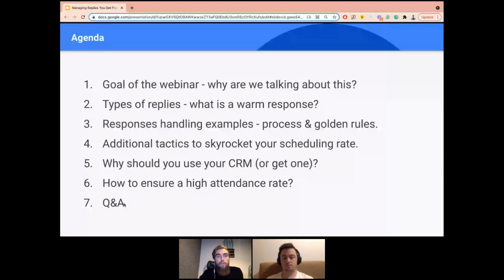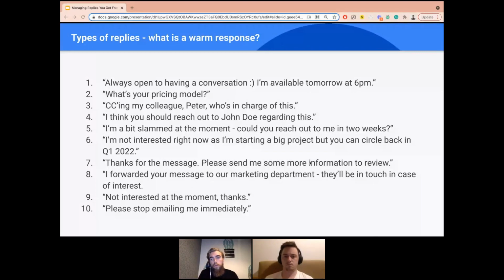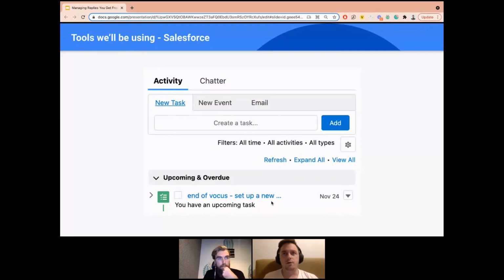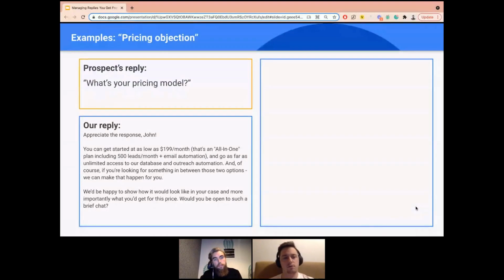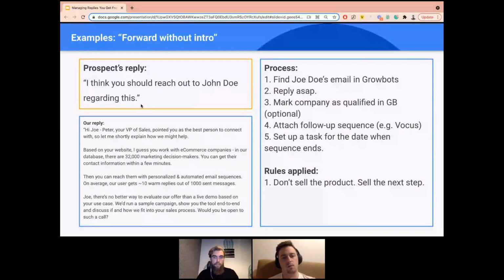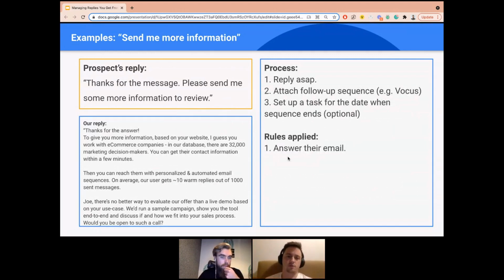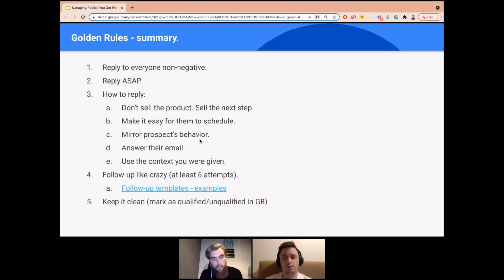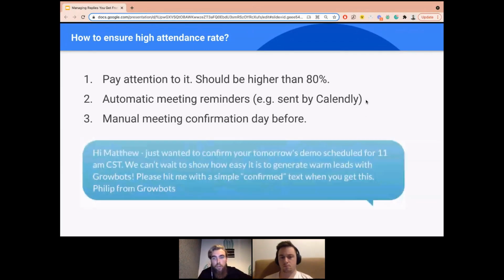Managing Replies from Prospects like a Pro | Best Way To Start A Sales Conversation | Growbots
Ever wonder, What is the Best Way To Start A Sales Conversation with Any Prospector How to Manage Replies from you Prospects like a Pro?

Look no further! In this video, we’ll learn about how to close a deal with a prospect and our outbound experts will share how to effectively reply in order to maximize your chances of setting up a meeting. Learn first-hand how to deal with positive replies, how to turn skeptics into interested leads, and how to handle objections from negative replies 🚀

I'm sure every positive reply you get from your prospects puts a smile on your face. It means you’ve achieved the main goal of cold mailing: to spark interest and get the attention of your leads so that they want to talk to you.

However, a reply is all you have at this point, even if it is positive. You haven’t closed a deal yet; this is where the real selling process starts.

Chapters:

0:00 - Intro
0:32 - Today's Topic: Managing Replies you get from Prospects
0:45 - Hosts Introduction
1:52 - Today's Agenda
3:35 - Goal of the Webinar
5:48 - Types of Replies: What is a Warm Response?
13:44 - Tools used to Manage Replies
15:18 - Calendly
15:57 - Vocus.io
17:09 - Salesforce
18:09 - Examples: If Prospect wants a Demo
22:14 - What to do if we don't have the Follow-up Sequence Tool?
25:08 - Examples: If Prospect has a Price Objection
28:01 - Examples: Forward with an Intro
30:14 - Examples: Forward without an Intro
33:30 - Examples: If Prospect asks Contact Later
36:08 - Examples: If Prospect gives a Date to Contact Later
39:07 - Examples: If Prospect asks for More Information
42:31 - Golden Rules: Summary
46:20 - Additional Tactics to Skyrocket your Scheduling Rate
49:27 - Dealing with Negative Responses
50:43 - Why is it Important to use your CRM?
52:55 - How to Ensure High Attendance Rate?
56:52 - Outro